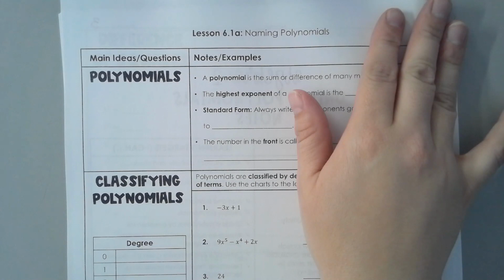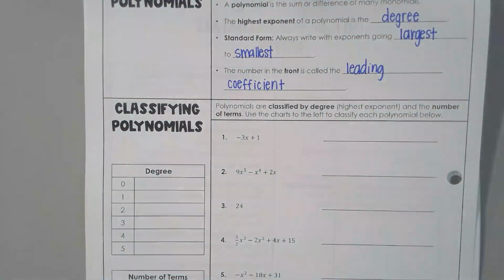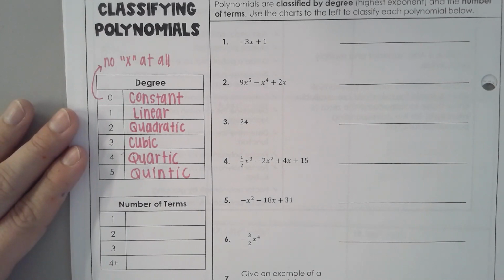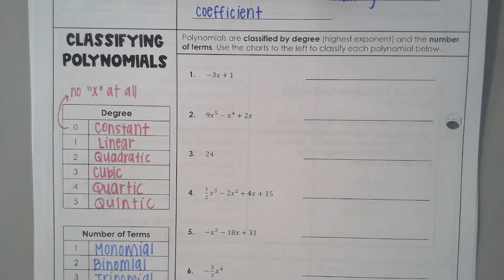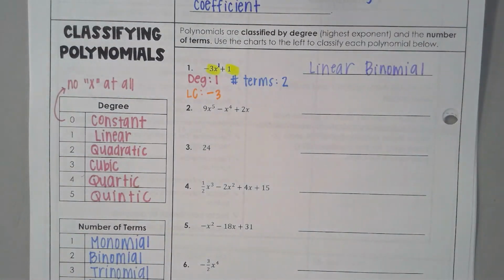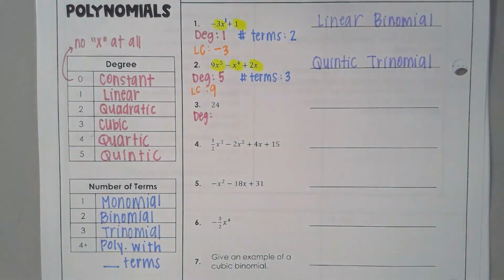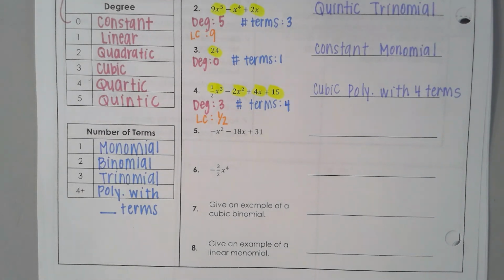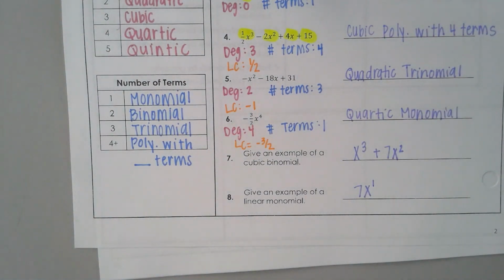Algebra 2 - 6.1a Naming Polynomials